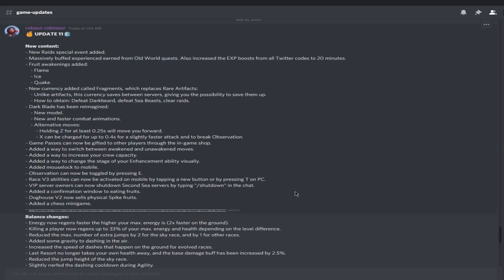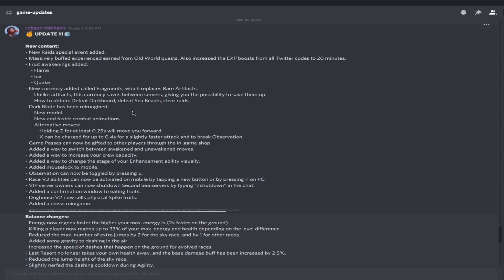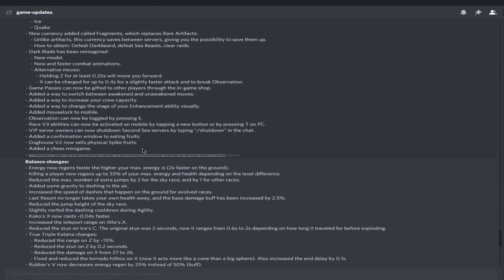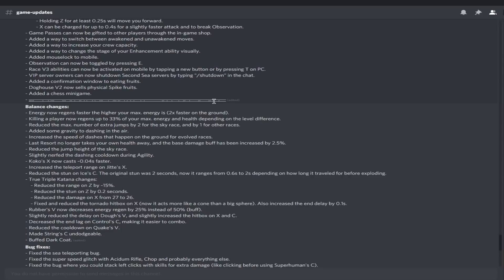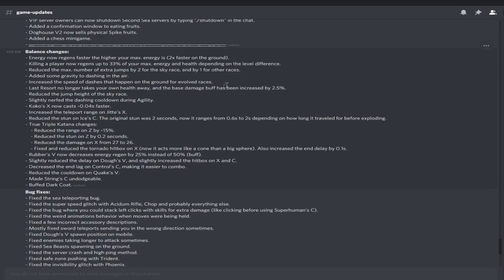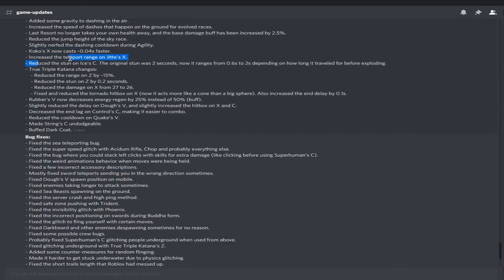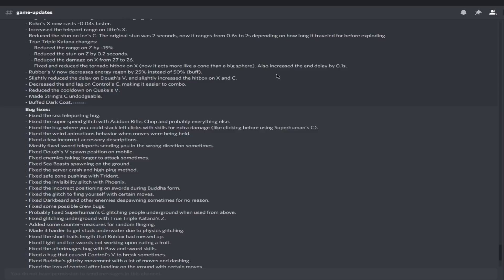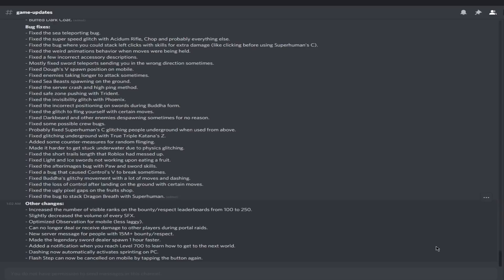[NEW CODES] EVERYTHING TO KNOW ABOUT UPDATE 11!! ROBLOX BLOX FRUITS UPDATE 11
NEW CODE: UPDATE11